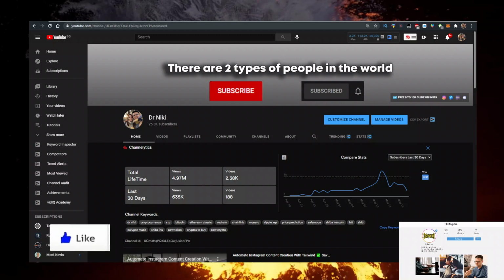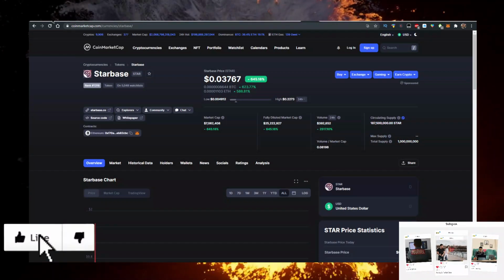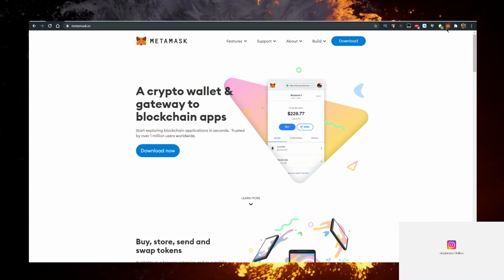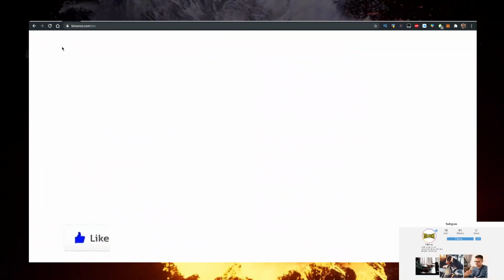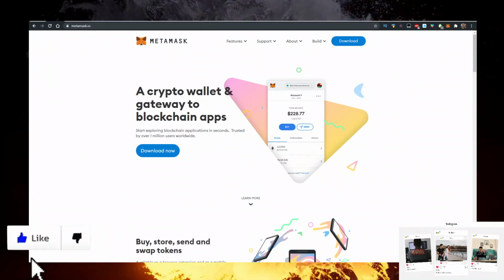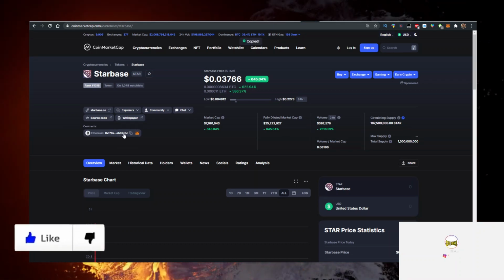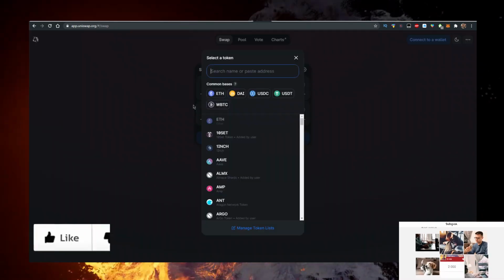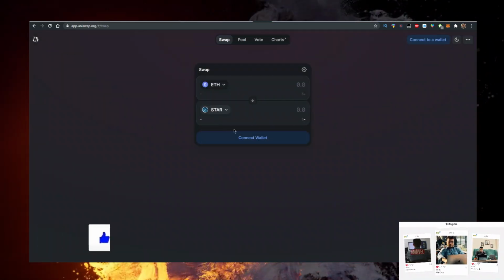Starbase Crypto STAR Token ✅ How to Buy Starbase Token STAR Crypto on Uniswap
In this video you will learn Starbase Crypto STAR Token & How to Buy Starbase Token STAR Crypto on Uniswap!